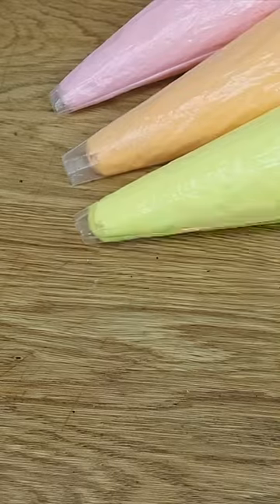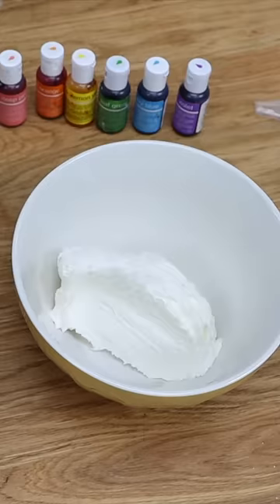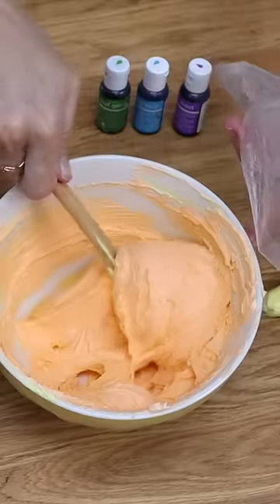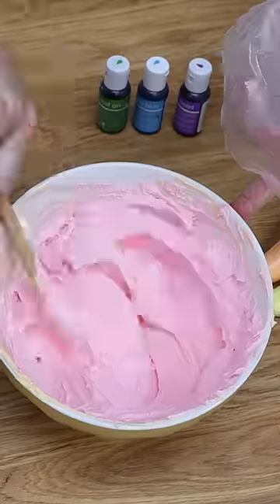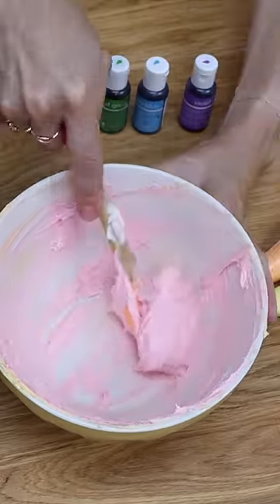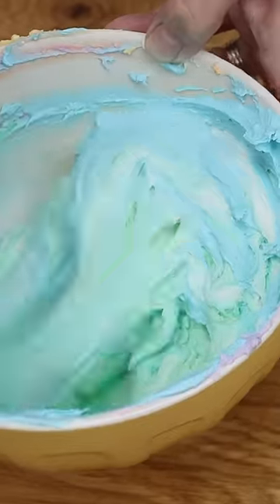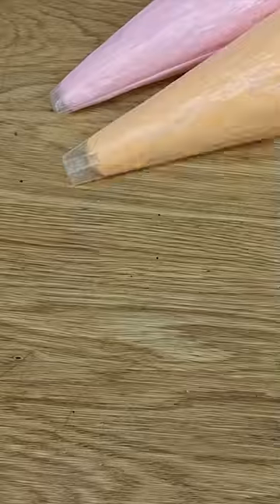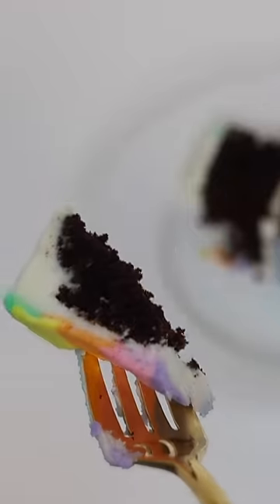ONE BOWL Rainbow Frosting